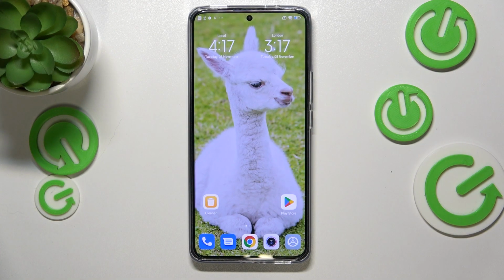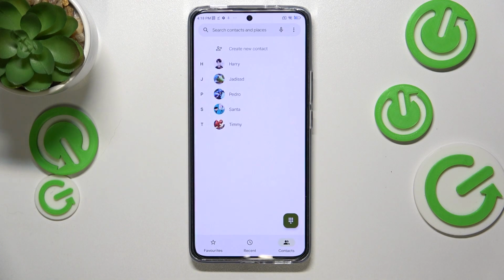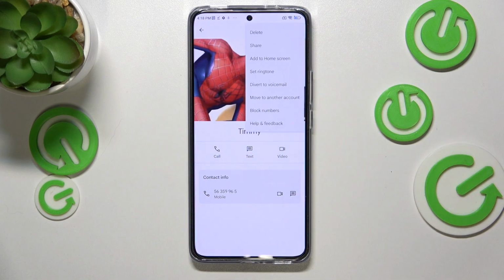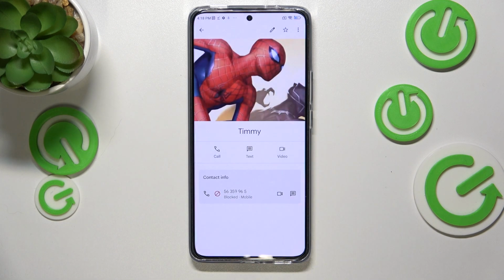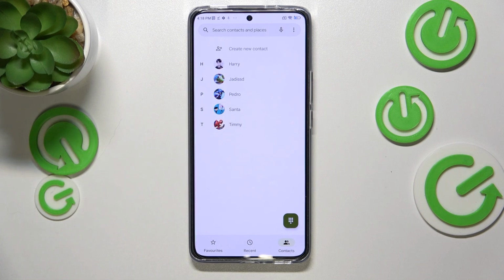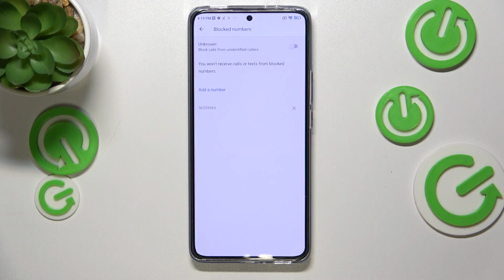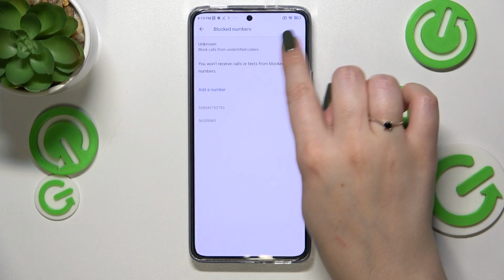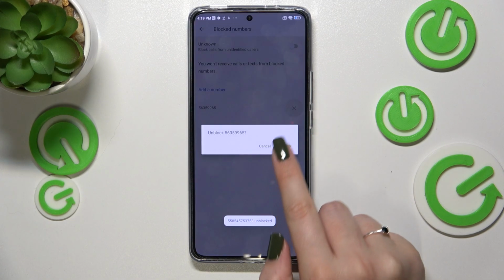How to Block a Phone Number on the XIAOMI 12T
Learn more about the XIAOMI 12T:
In today's video guide we would like to showcase how you can add a phone number or a contact to the blocklist on your XIAOMI 12T smartphone. Thus, we humbly invite you to view this video and learn how to manage the blacklist of numbers and contacts on the XIAOMI 12T mobile device.

How to block a contact on the XIAOMI 12T? How to add a phone number to the blocklist on the XIAOMI 12T? How to add a number to the blacklist on the XIAOMI 12T?